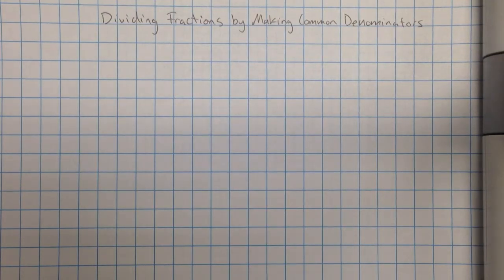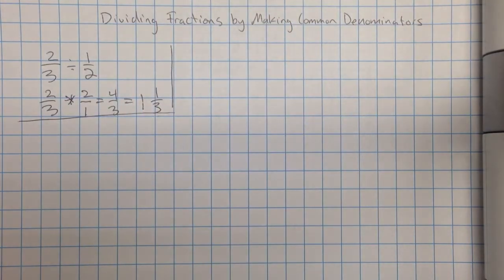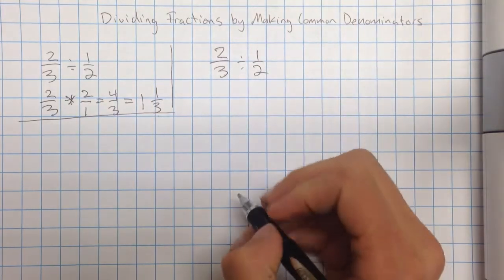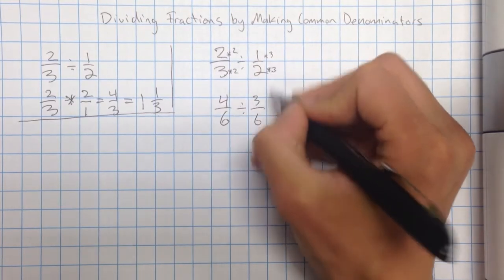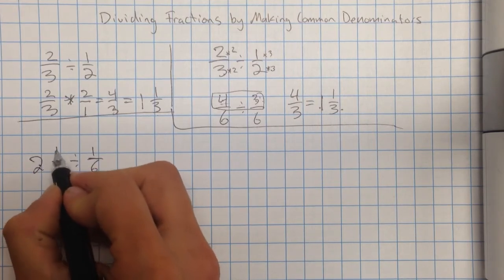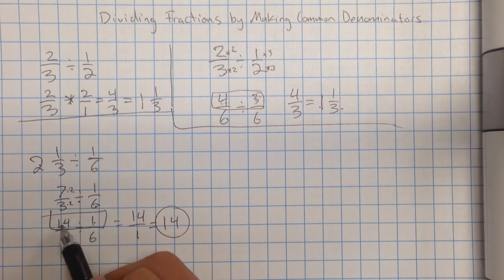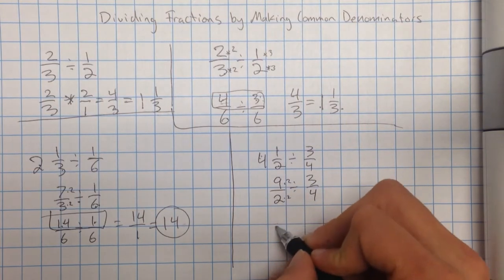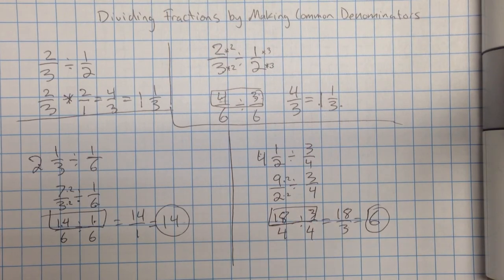Dividing fractions by making common denominators